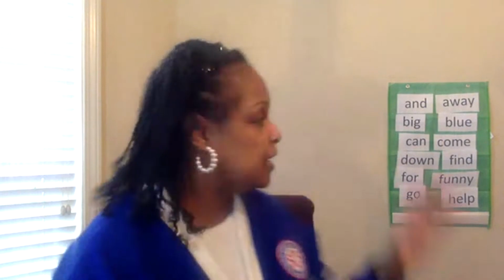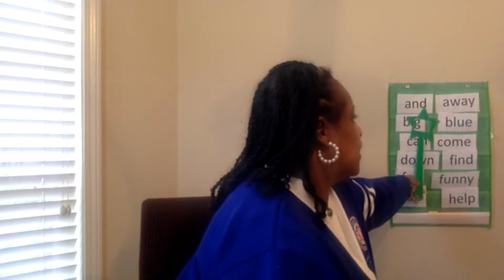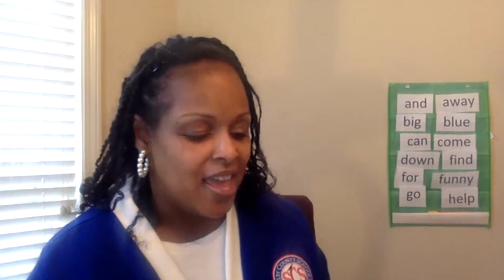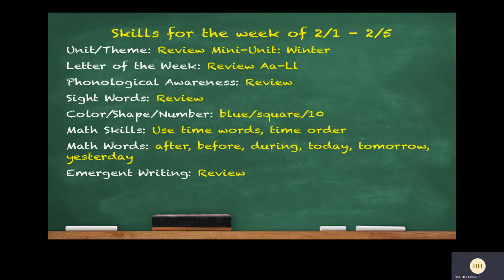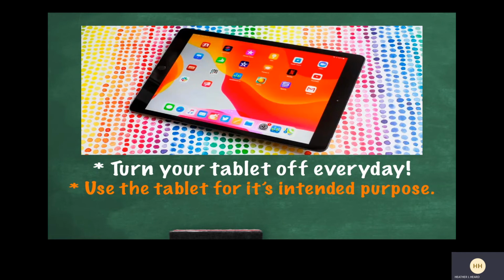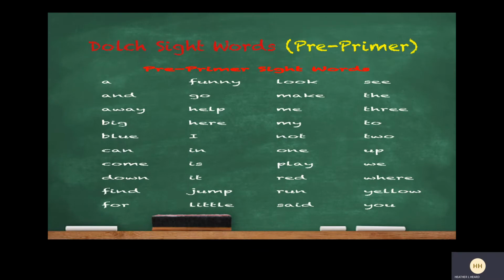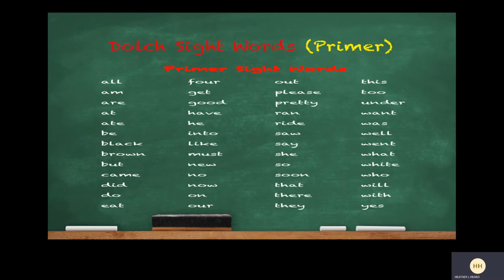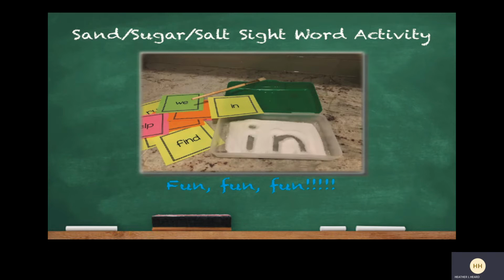Heard's Homeroom Recap 2 1 21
Recap of today's Heard's Homeroom.